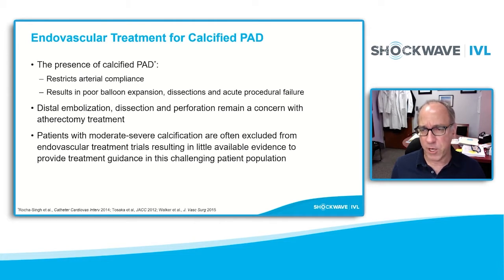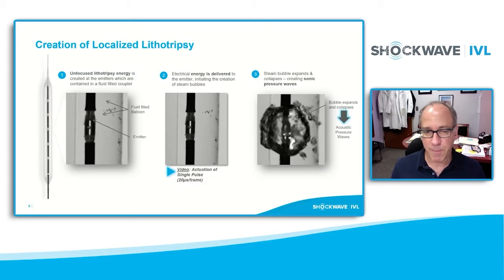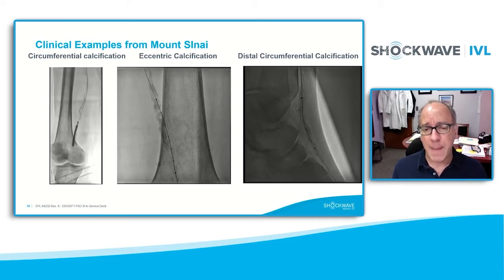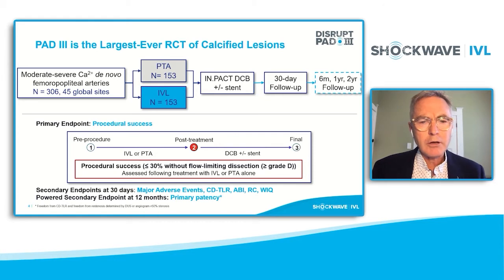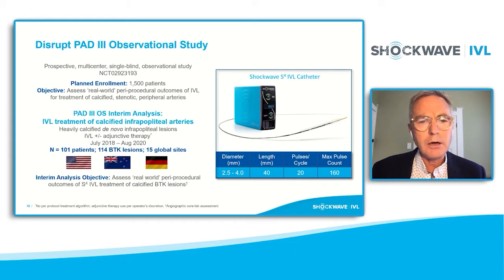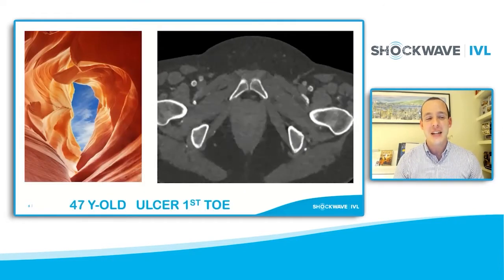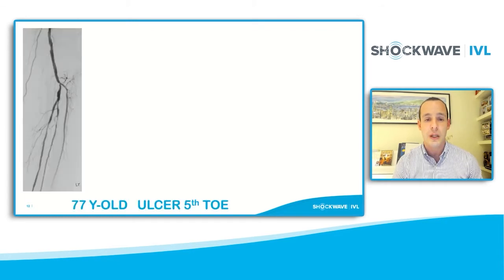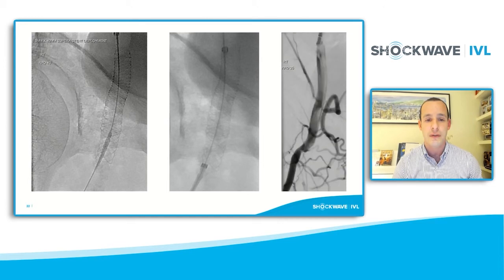Shockwave IVL Symposium at SIR 2021